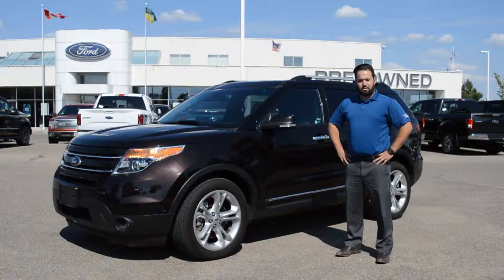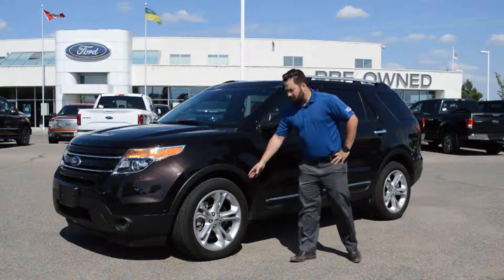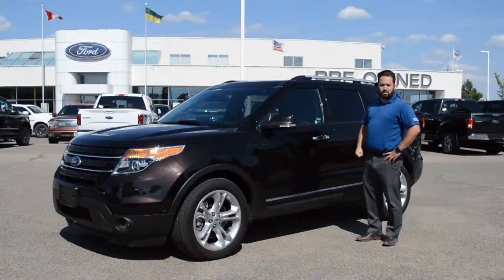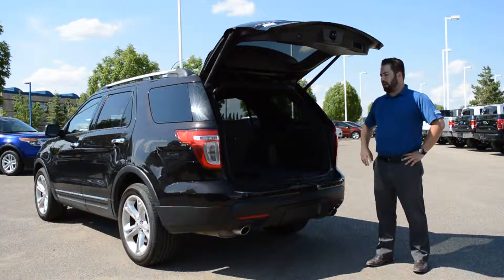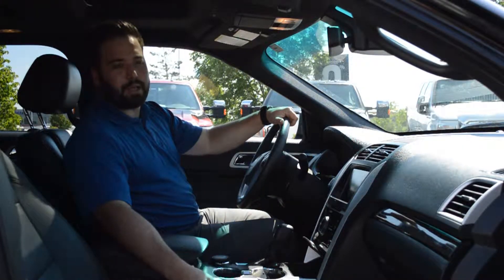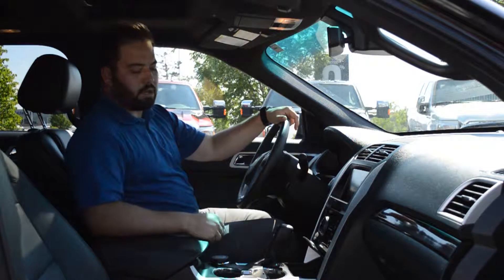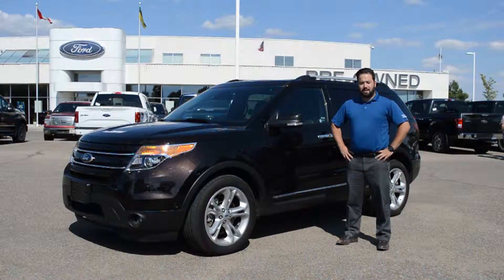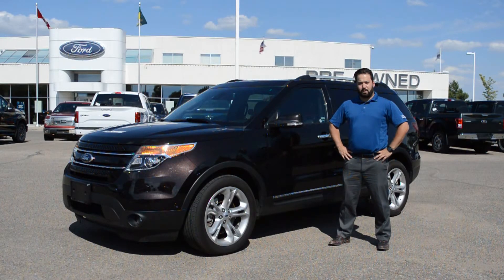Jubilee Ford 2014 Ford Explorer F0936